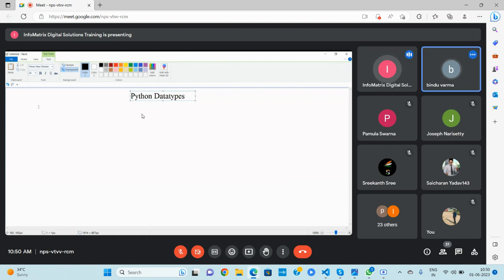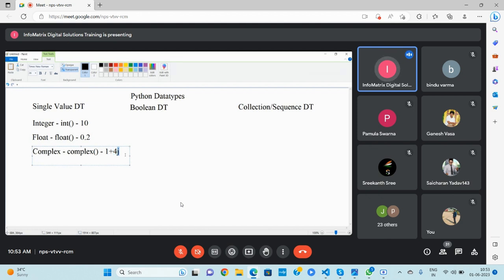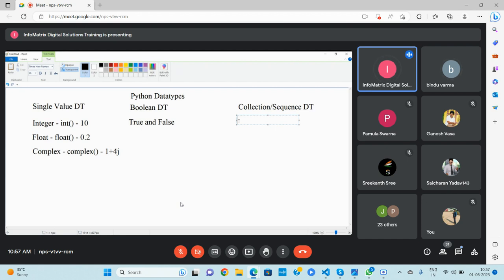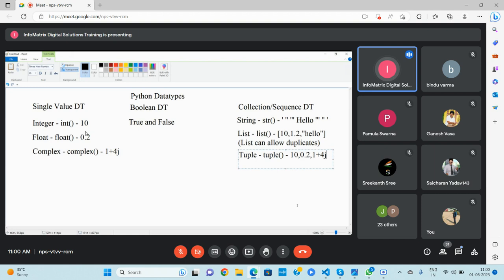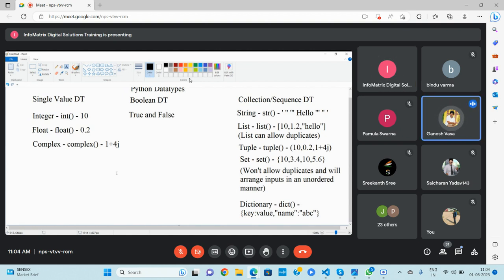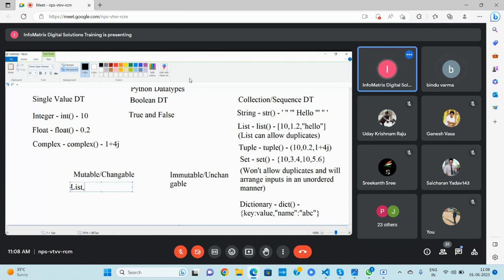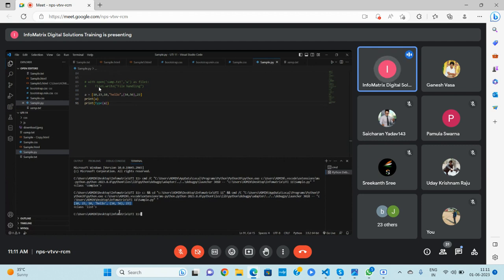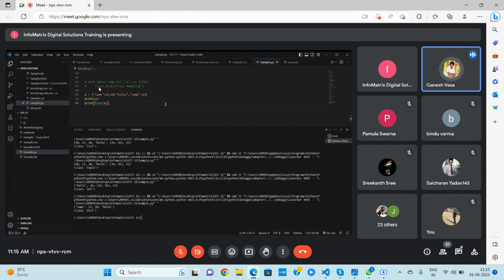Python Full Course ||| Part-7|| Python Data Types ||| Easy To Learn python